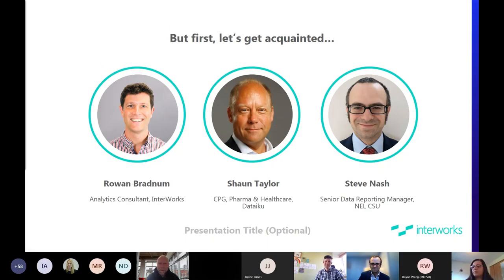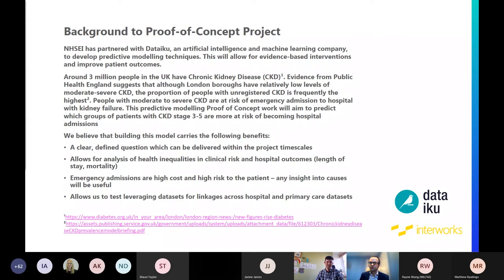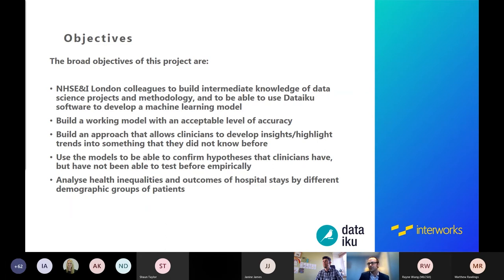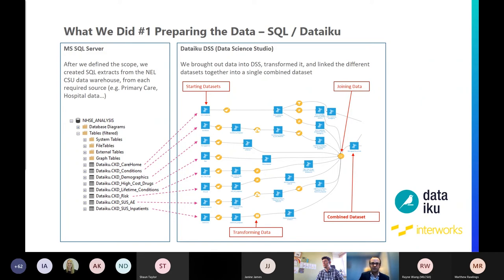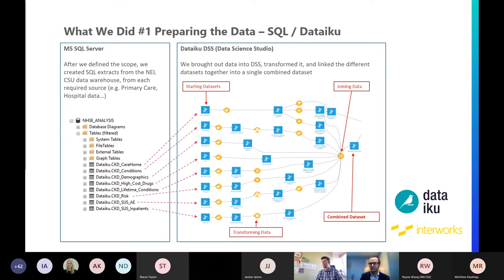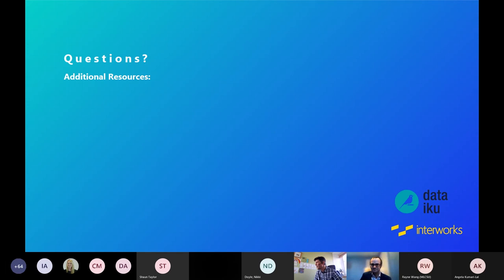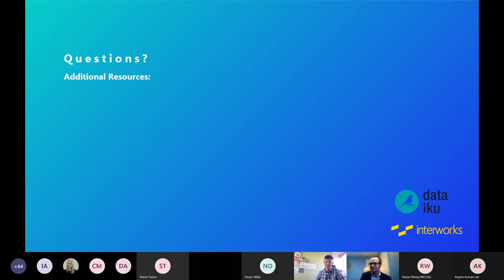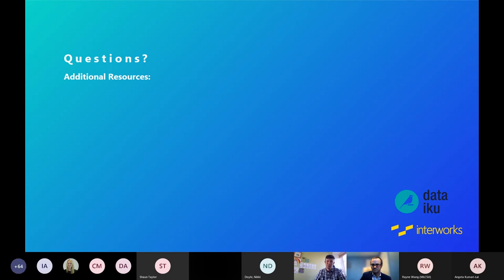NHS Webinar - Machine Learning with Dataiku and Interworks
This video is an introduction to how the London Kidney Network transformed their ways of working to move towards a predictive approach.

Without you, it's just data.